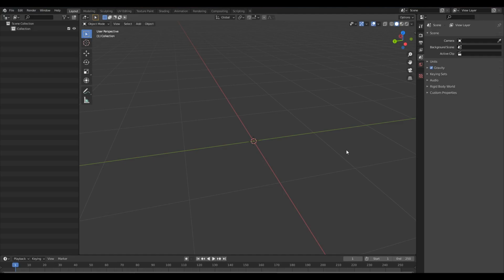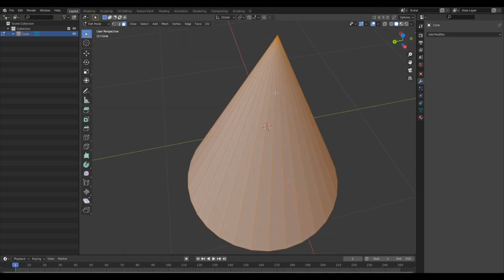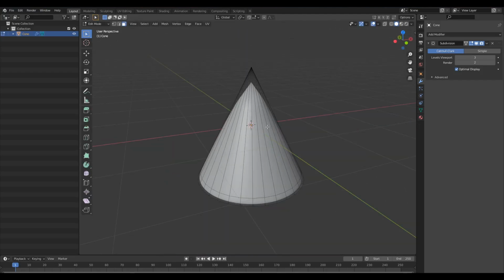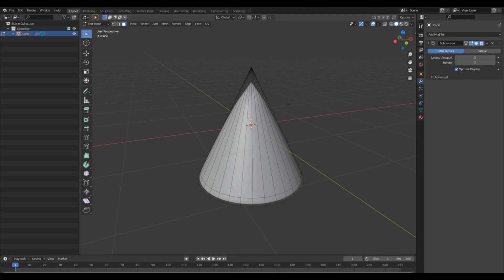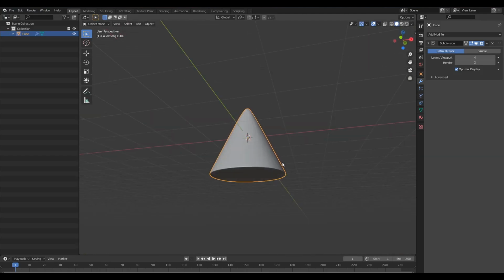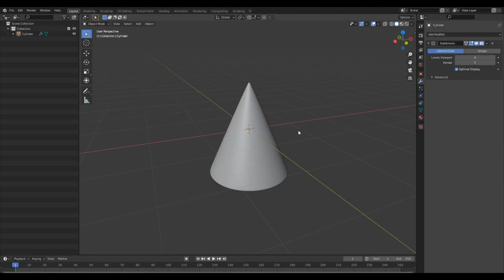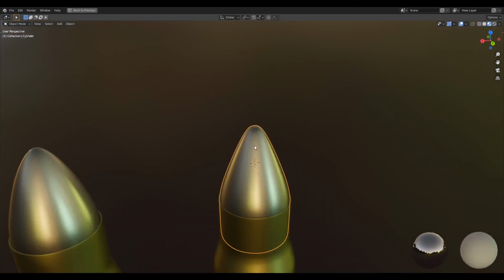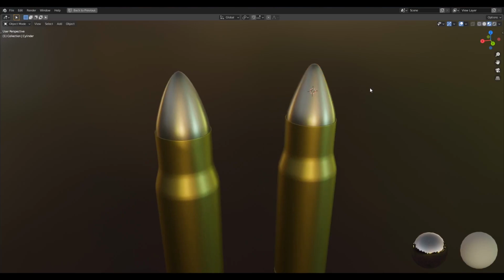Stop Using Cones! | Topology Basics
Another video covering some of the basics of topology.